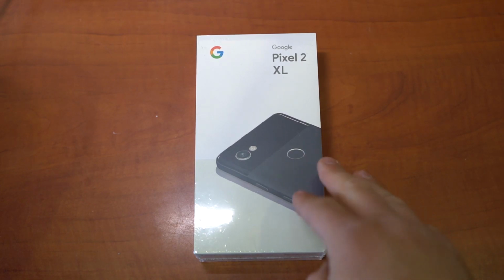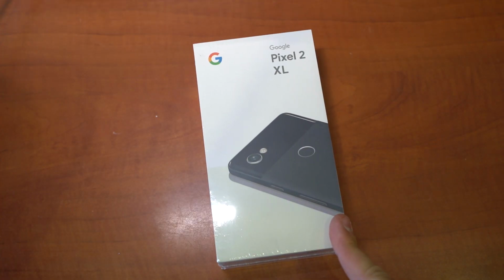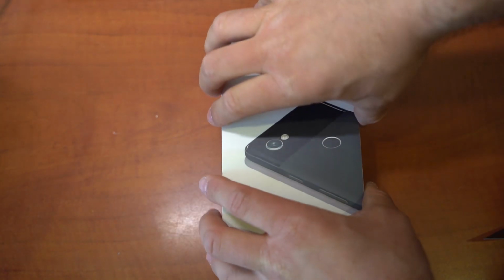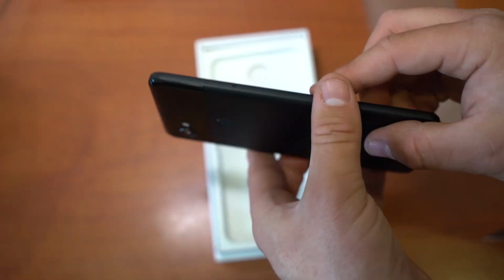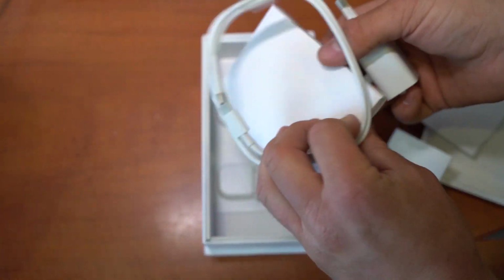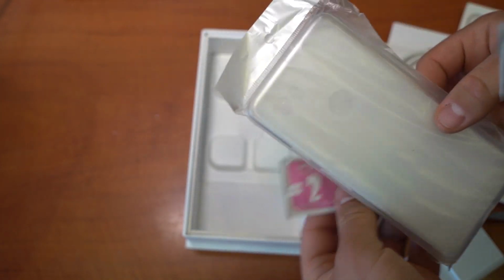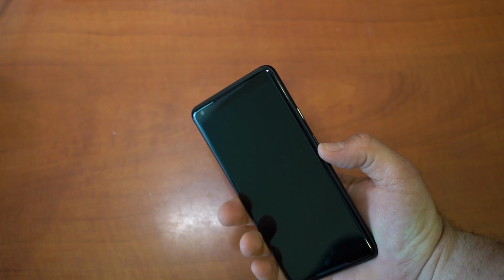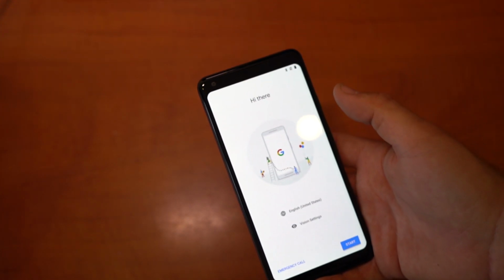BRAND NEW Pixel 2 XL Unboxing From AliExpress.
I ordered a brand new pixel 2 xl from aliexpress and i'm showing if it's really brand new, and if it's worth it or not